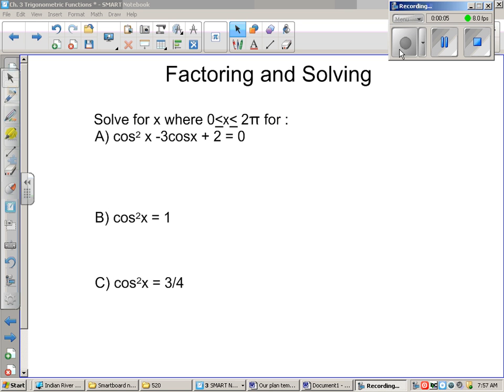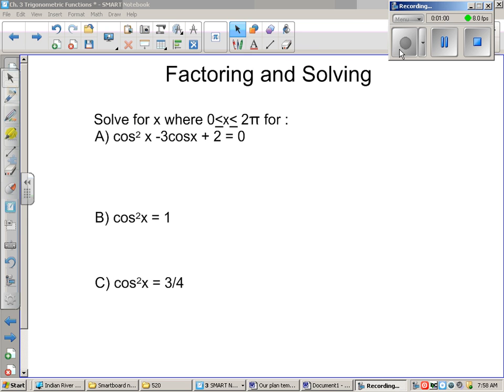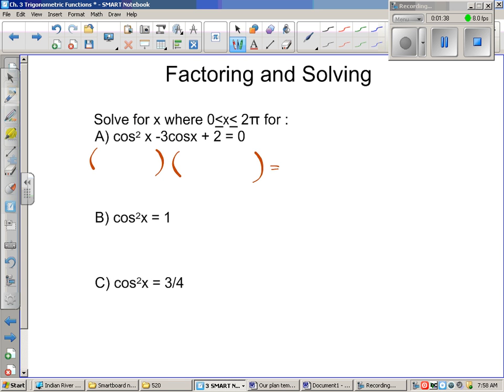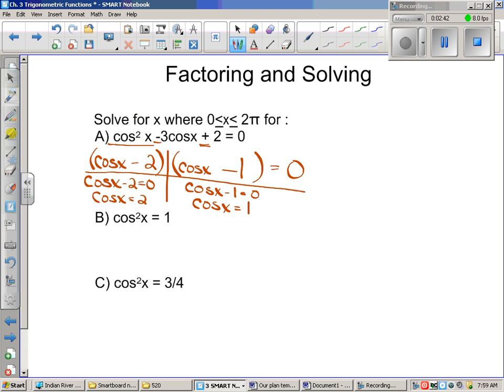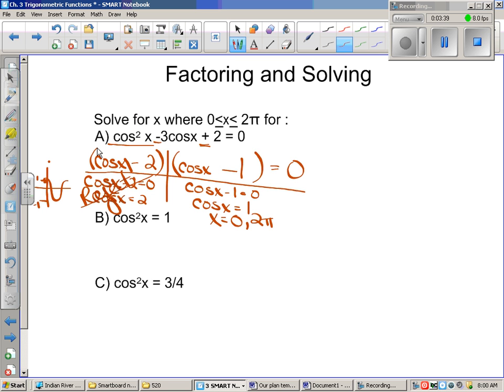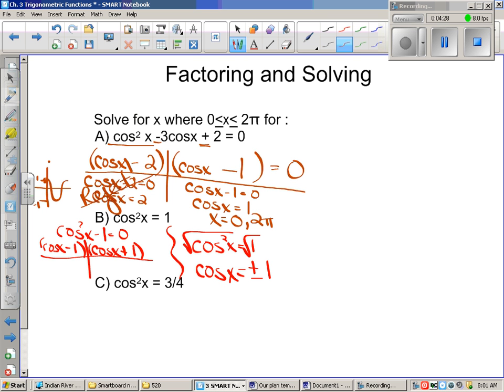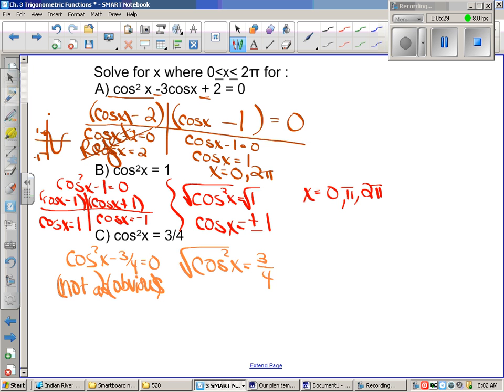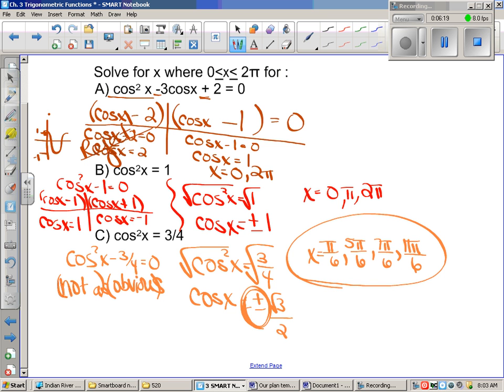PC 3 7 Factoring and Solving trig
Taking factoring and solving to the next level...TRIG!